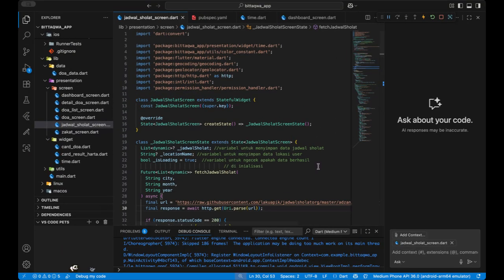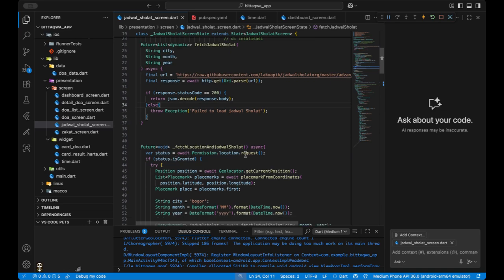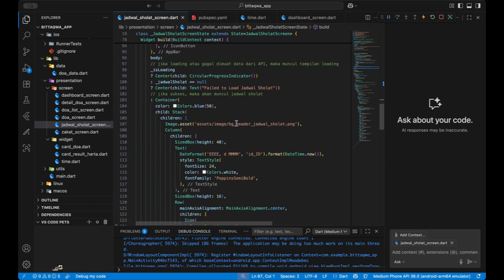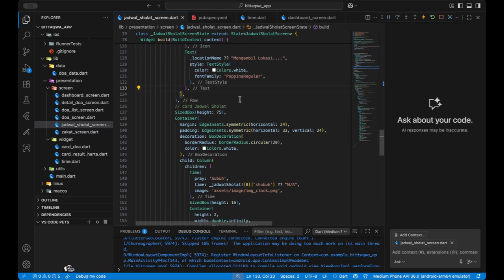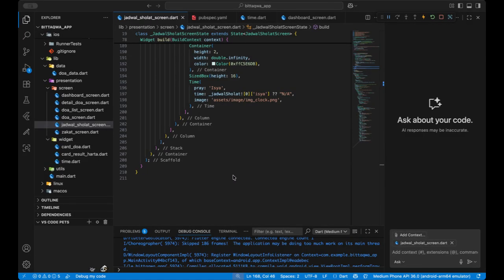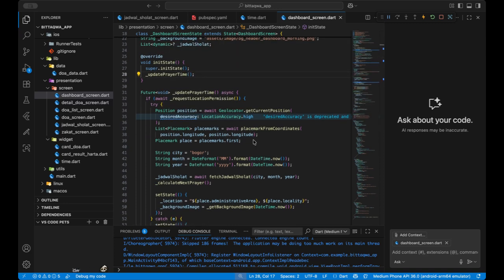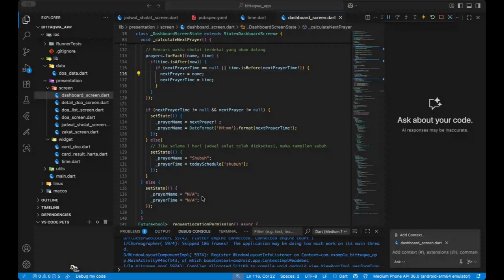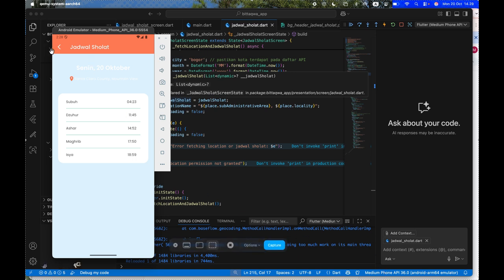jadwal sholat screen video demo - bittaqwa app ⭐️